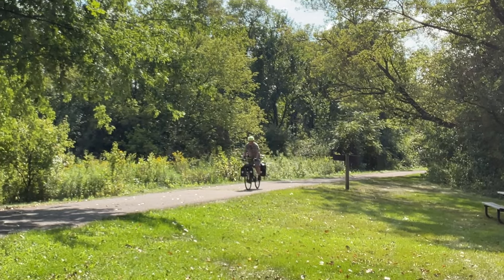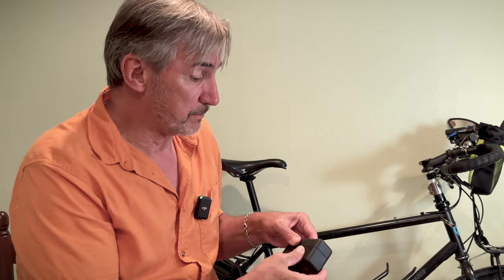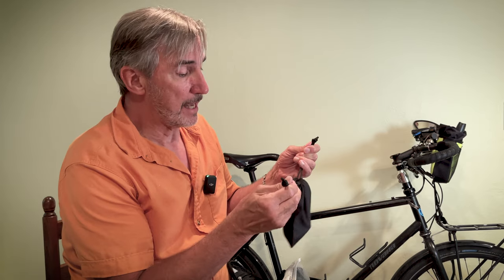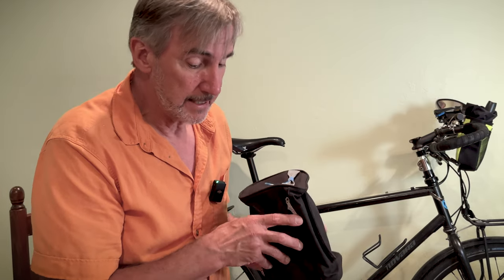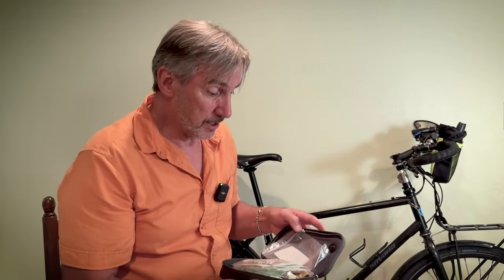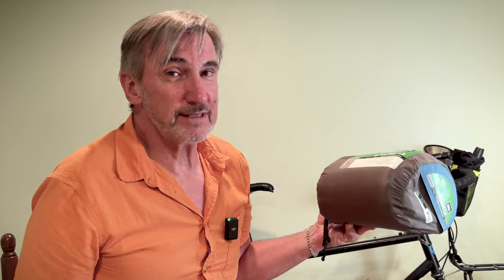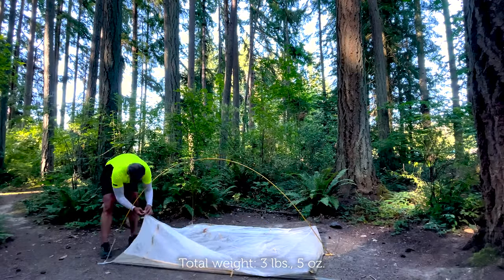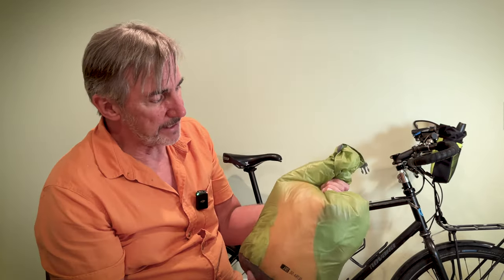How to Pack for a Bicycle Tour - My Complete Gear List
One of the most intimidating parts of bicycle touring is knowing what to pack. It’s not uncommon to worry about overpacking, under packing, or just plain forgetting important stuff to pack. And probably the most common questions we get on our channel is “When are you going to do a video showing what to pack on a bicycle tour?” This video takes you through the what, the how and the why of efficiently packing those panniers for a successful bicycle tour.

Here’s the list I use. Every rider and every trip is unique, and this list is meant to be added to and subtracted from to suit the person and occasion.

STREET CLOTHES
Shoes (1 Pair)
T-Shirts (1)
Socks (5)
Underwear (5)
Shorts (2)
Swimsuit
Pants (1)
Short sleeve button up (2)
Smart Wool underlayer

CYCLING CLOTHES
Cycling Shoes
Cycling Shorts (1)
Hat with Rim
Water Bottles (3)
Padded undies (2)
Rain Jacket
Arm warmers
Leg Warmers
Neck gator
Head Scarf
Sunglasses (2)
Helmet
Gloves

TOILETRIES
Scissors
Deodorant
Fingernail/Toenail Clippers
Prescriptions (Counted out to days*)
Glasses & Case
Razor & Extra Blade
Contacts wetter
Contacts cleaner
Toothbrush
Toothpaste
Hairbrush
Contact Plunger (3)

Band-Aids (assorted sizes & shapes)
Ace Bandage
Anti-Itch Cream (i.e. Hydrocortisone)
Ibuprofen
Voltaren
Compress / Gauze Pads (med / large size)
First-Aid Ointment (i.e. Neosporin )
Adhesive First-Aid Tape
Muscle Relief Cream (i.e. Icy-Hot, Sports Cream )
Antihistamine Tablets (i.e. Benadryl )

REPAIR KIT
Parts
Spare inner tubes
Cleaning Wipes
Fasteners
Tools (multi, Phillips, Common hex, Pliers)
Tire Levers
Mulit-tool
Chair
Backpacking French Press & cup(s)
Air Pillow
Sleeping Pad
Sleeping Bag

ELECTRONICS
All cords
All Chargers
Laptop

CAMERA
Ext Hard Drives (1)
Extra Memory Cards
Drone + Batteries
Microphones + Extra cords
Go Pro with stick

EXTRAS
Small Pack
Cooler & “ice”
Extra zip lock bags
Riding Wallet
Nylon Clothes line
Sunscreen

CAMPING
Tent
Mess Kit with plasticware
Stove
Gas Canister